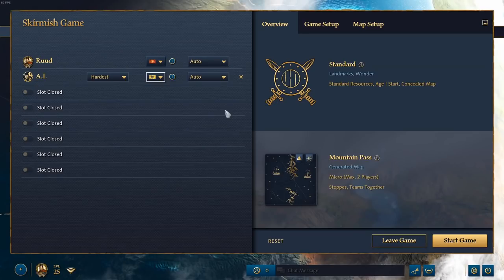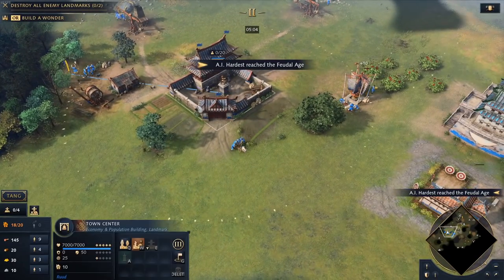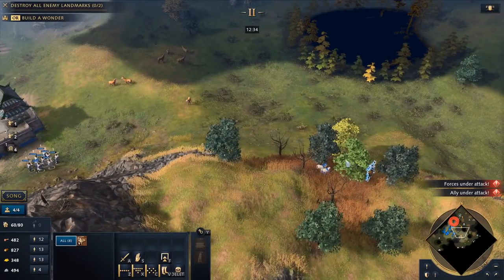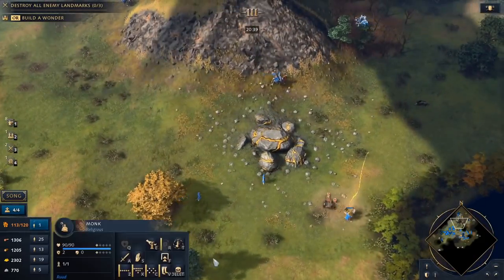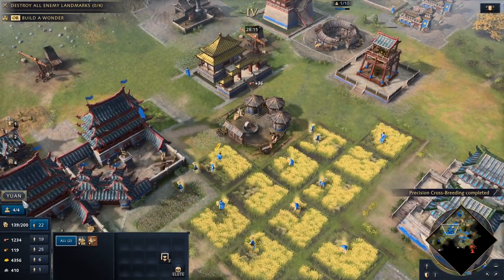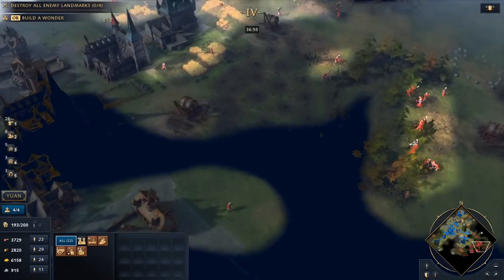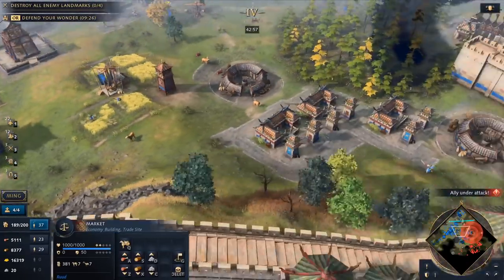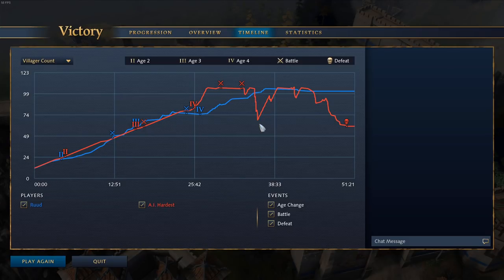Chinese Mastery for "Dummies" | Age of Empires IV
China will grow larger - some guy from some game idk